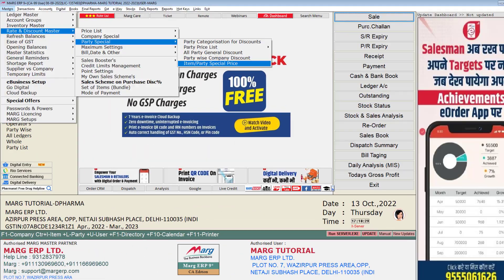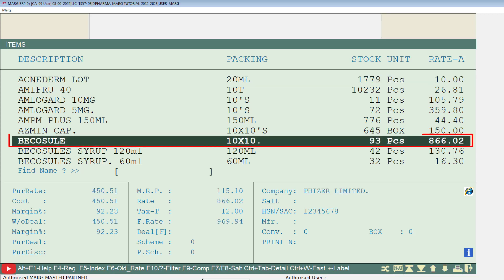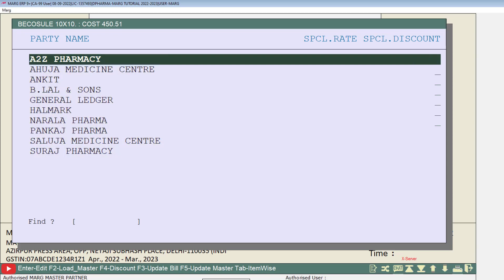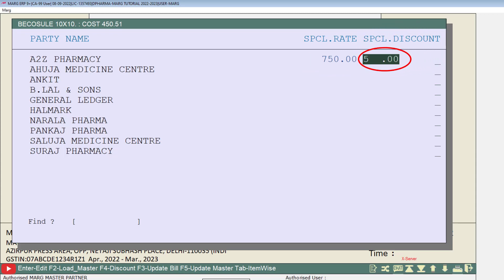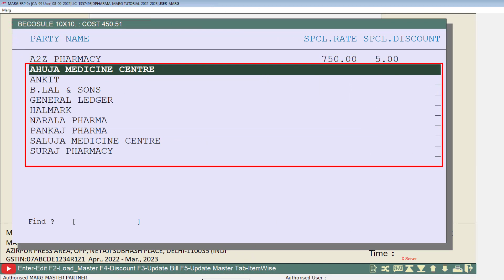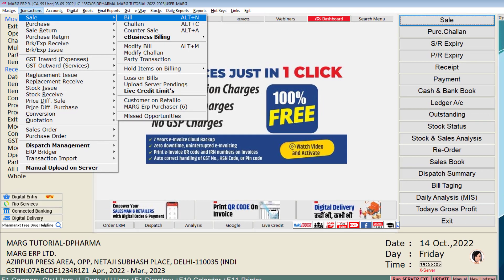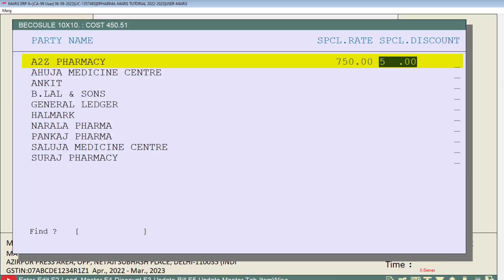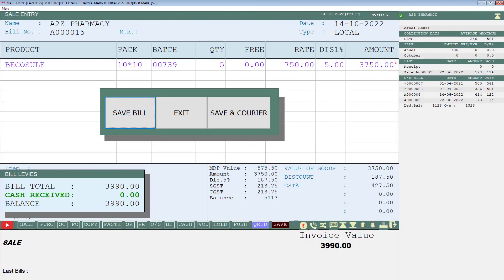How to set Item/Party wise Special Price & Discount in Marg Erp [English]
Marg ERP has provided a very beneficial provision in the software through which the user can apply a special price & discount on the item and product for your party/customer as per the requirement.